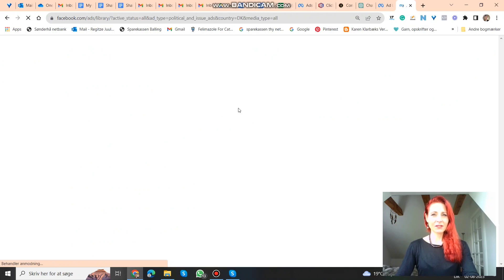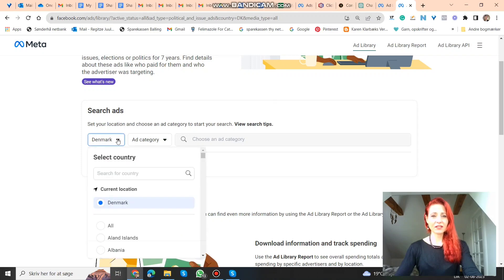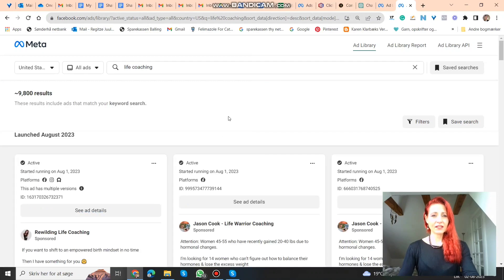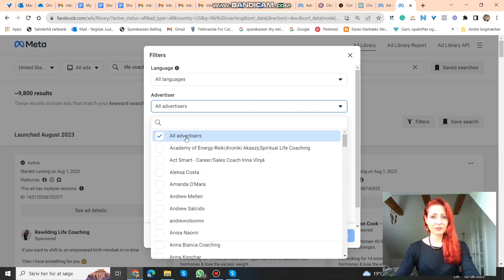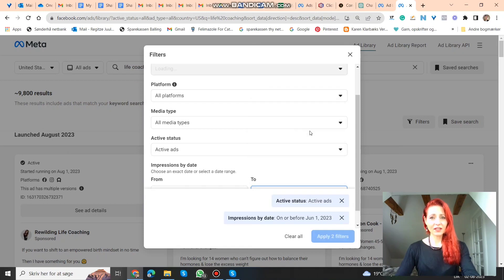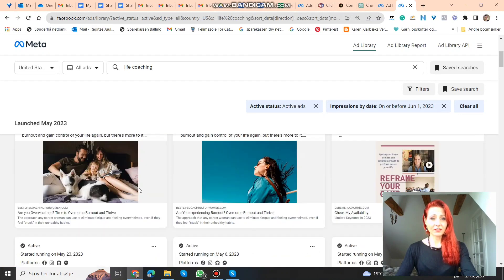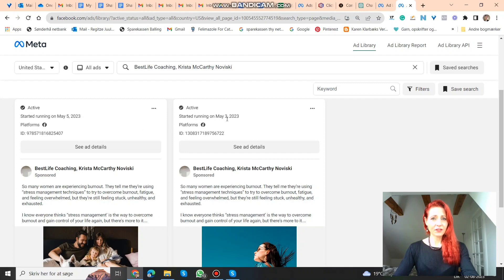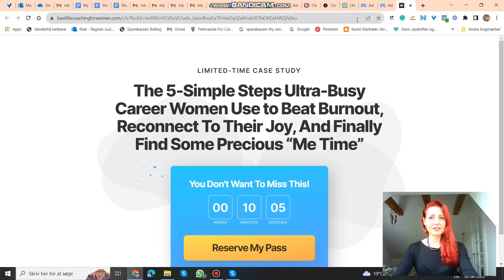How do you know if Facebook ads will work for you? Facebook ad library tutorial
Please join our amazing free Facebook community Called
🚀Facebook Advertising For Coaches, Consultants, Entrepreneurs Community
Previously called:
💥Successful new coaches, consultants, entrepreneurs…

and learn all about how you can acquire clients to your business.

Please comment and let me know what you think, and want to hear more about? ✍️

We are experts in getting leads and clients for coaches & consultants.

Book a Free call with me to learn more about us. Click the link below to book a non committal call

Best wishes Regitze